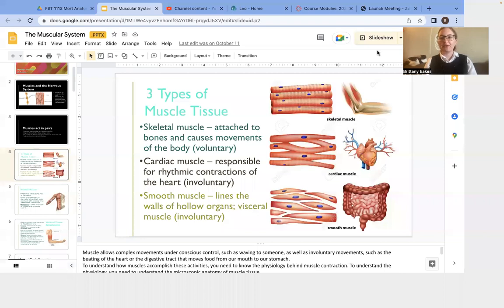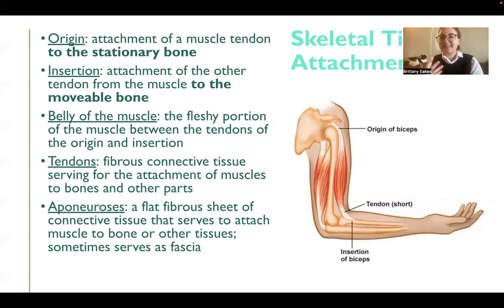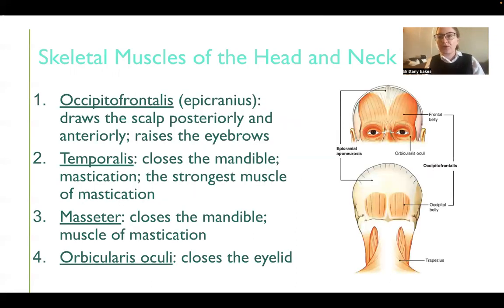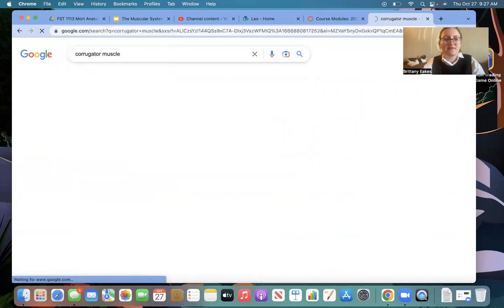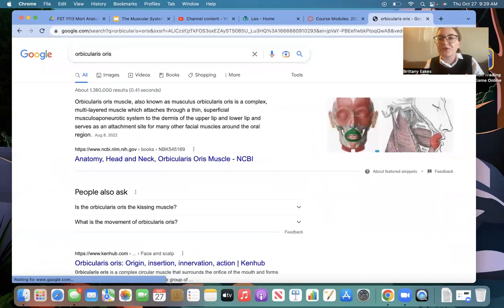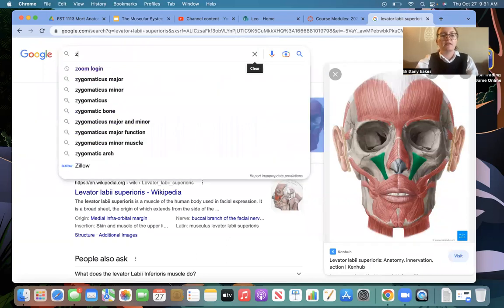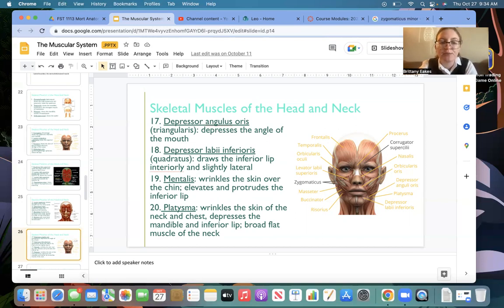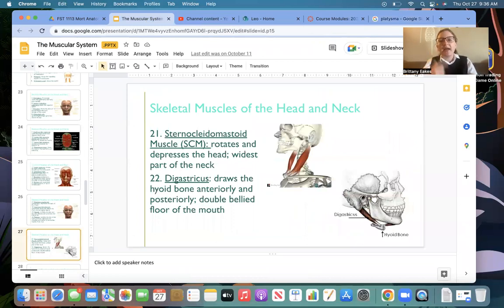Muscles of the Head and Neck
Anatomy, Muscles, Facial muscles